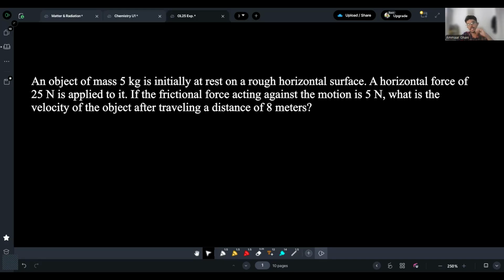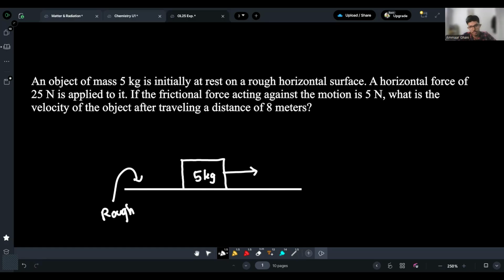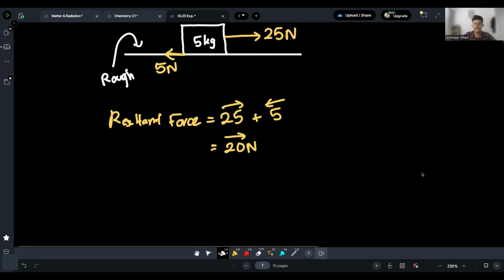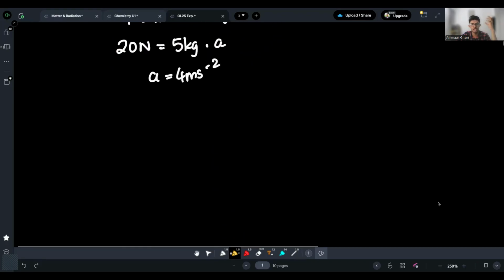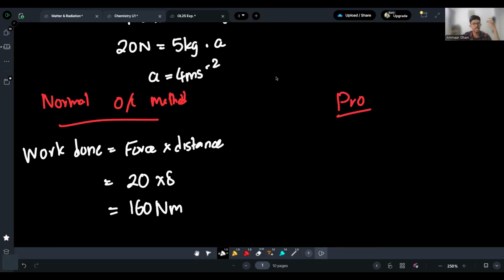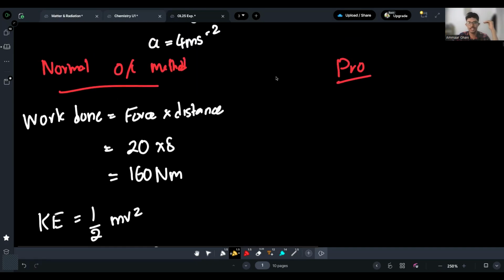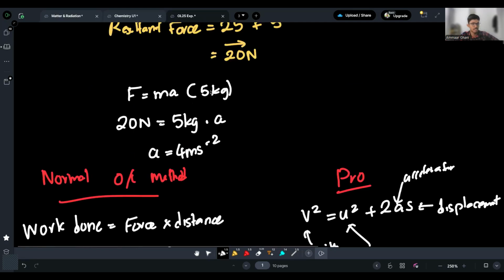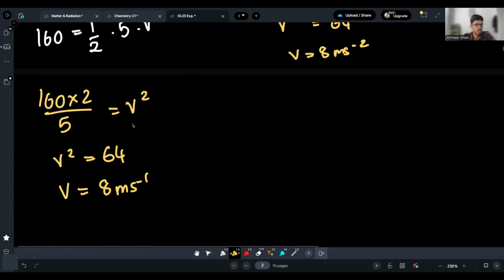Newtons Law of Motion & Friction | LWA Mission O/L 2025